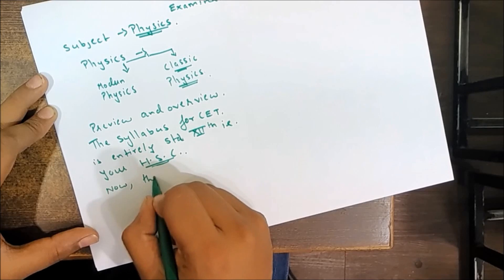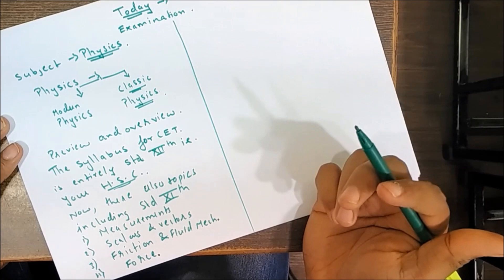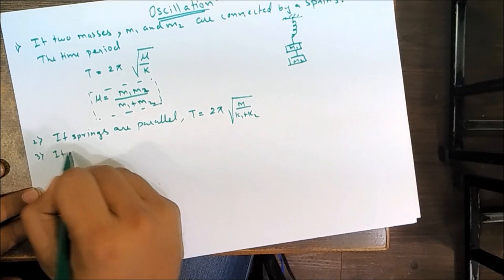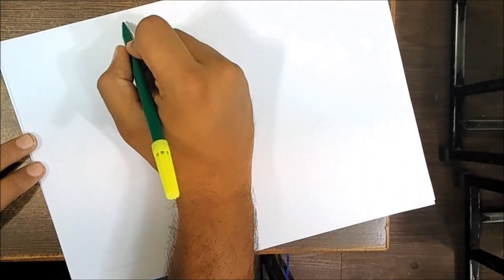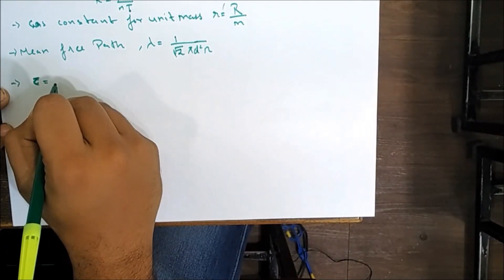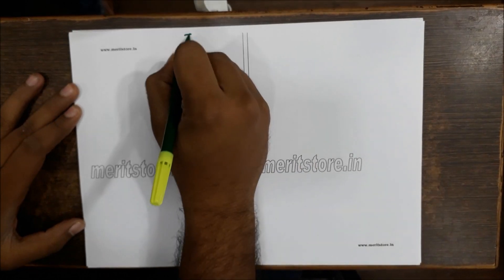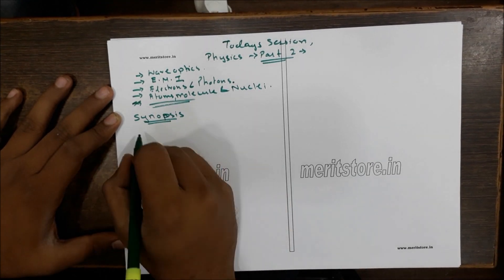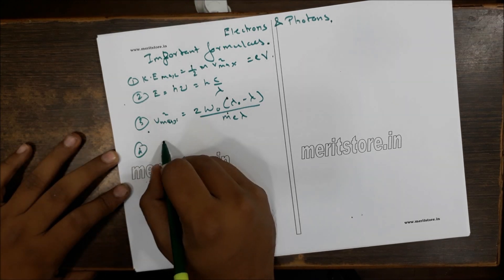Physics - Synopsis Part 1 | MHT CET Crash Course